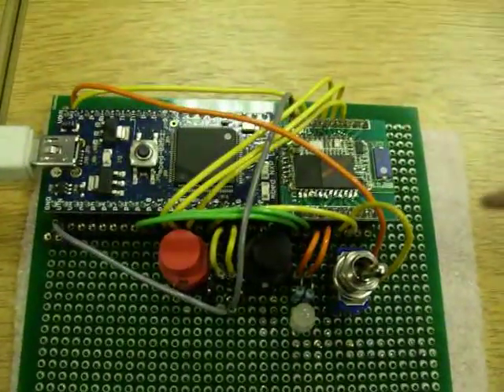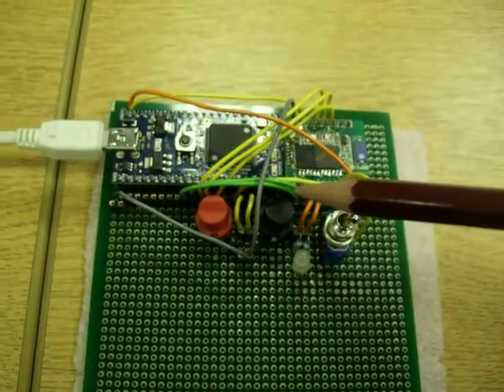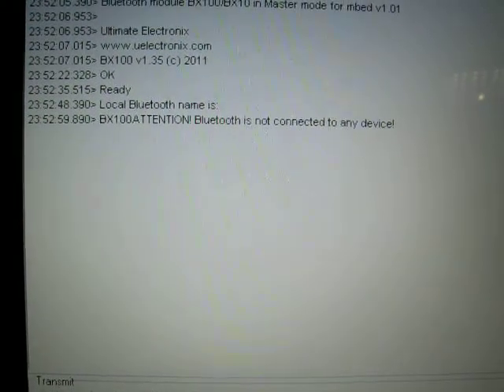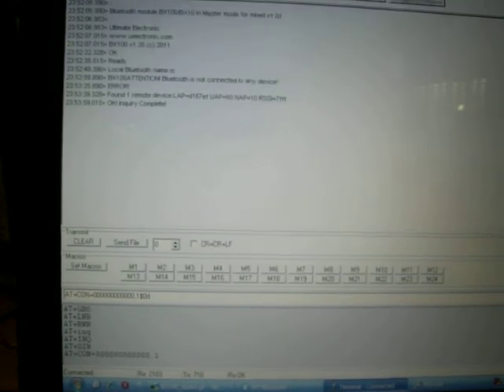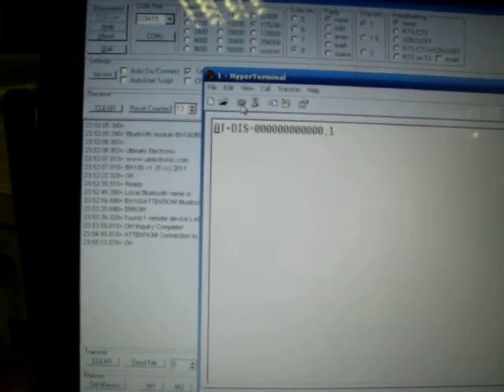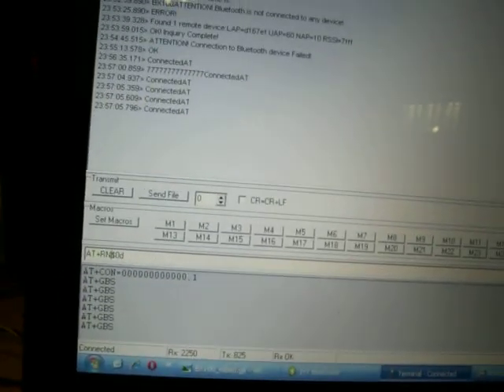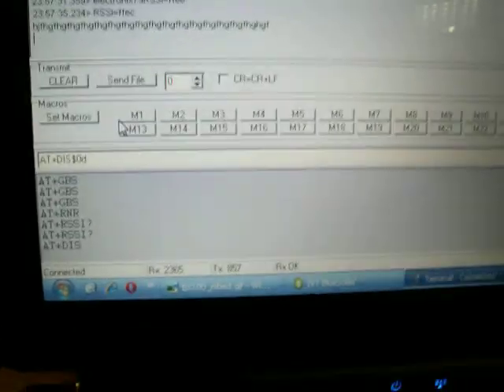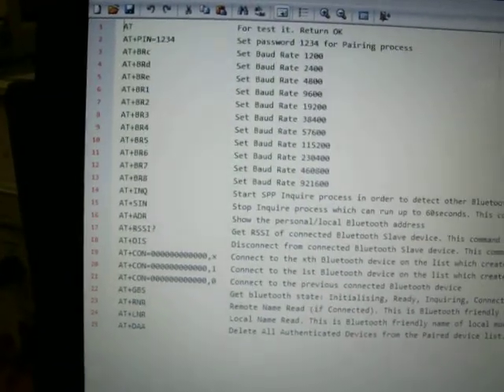BX100 Bluetooth module with mbed in Master mode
Demo of BX100 Bluetooth module with mbed in Master mode.